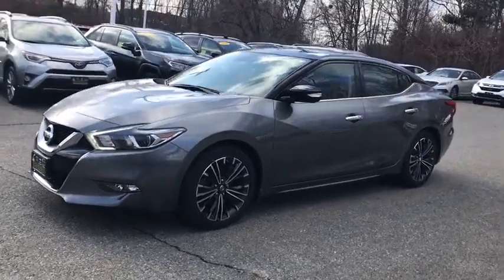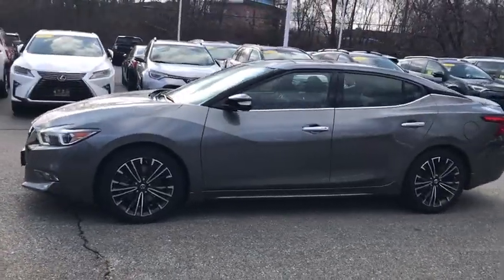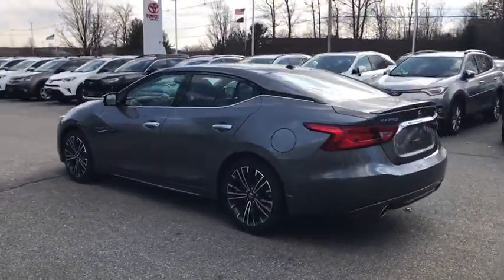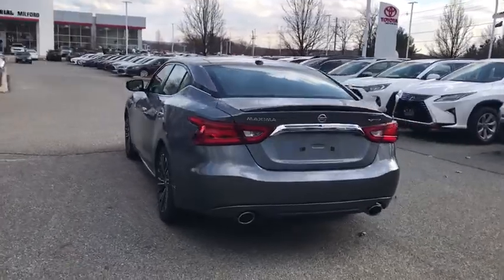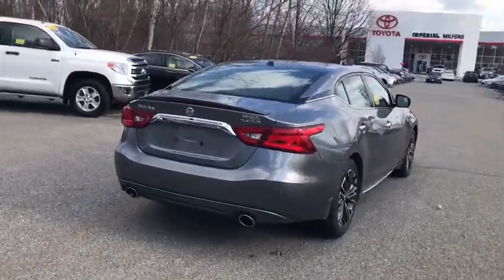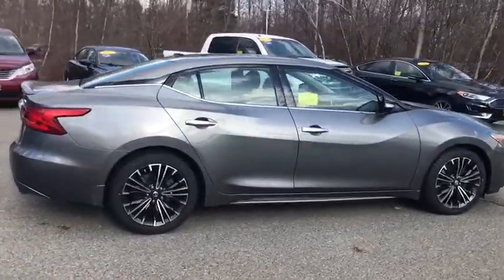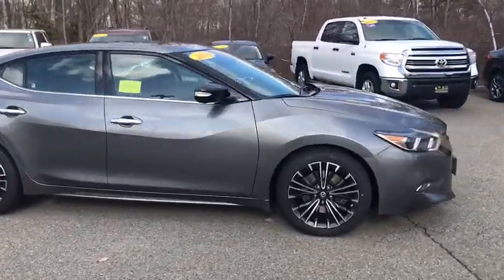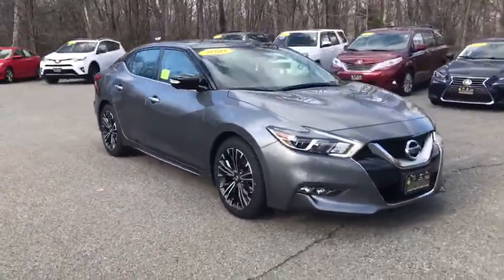2016 Nissan Maxima Westboro, Framingham, Milford, Worcester, Providence RI TM2098A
Used 2016 Nissan Maxima available in Milford, MA at Imperial Toyota. Servicing the Westboro, Framingham, Worcester, Providence RI County area.

Imperial Toyota
300 Fortune Blvd

Navigation System Sunroof / Moonroof Power Leather Seats Heated Seats Backup Camera Bluetooth Cruise Control Power Windows Power Locks Steering Wheel Radio Controls Aluminum Wheels. Gun Metallic 2016 Nissan Maxima Platinum Platinum 4D Sedan 3.5L V6 DOHC 24V FWD CVTbrbrAwards:br * 2016 KBB.com Best Buy Awards FinalistbrbrPriced below KBB Fair Purchase Price! 22/30 City/Highway MPG Odometer is 4748 miles below market average!brbrMORE ABOUT US: Imperial Cars Purchase With Confidence: 1) Free Car Fax Vehicle History Report available for all our vehicles online. 2) Our vehicles are Imperial Certified and go through a rigorous 125-Point vehicle inspection. 3) Bottom line pricing. 4) 5-Day or 200 Mile Vehicle Exchange Program for your total confidence. If you are not happy with it bring it back within 5 days or 200 miles and well give you a credit of your full purchase price toward the purchase of another vehicle. (Excludes Renewed for You vehicles.)brbrPrice does not include tax title registration documentation fee or other applicable fees and includes our Imperial Trade Assistance Bonus of $1000 for qualifying 2010 or newer retailable trades. To receive advertised promotional price the vehicle must be paid in full and take same day delivery from dealer stock. Call or email our phone and internet team for the most current information and Imperial discounts. Price cannot be combined with any other discounts or promotions and is subject to change based on market value at any time without notice customer must mention promo code in order to qualify for internet special discount. The information contained herein is deemed reliable but not guaranteed dealer not responsible for any misprint involving the price or description of the vehicle its the sole responsibility of buyer to physically inspect and verify such information prior to purchasing. Transparency is our goal. NO WHOLESALERS OR DEALERS! Some of our Pre-Owned vehicles may be subject to unrepaired safety recalls. Check for a vehicles unrepaired recalls by VIN Some of our Pre-Owned vehicles may be subject to unrepaired safety recalls. Check for a vehicles unrepaired recalls by VIN